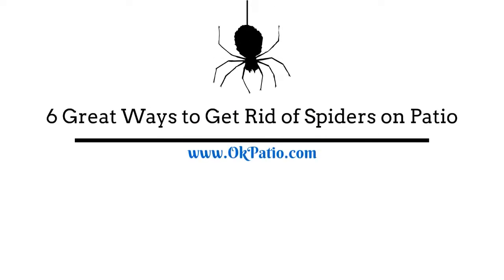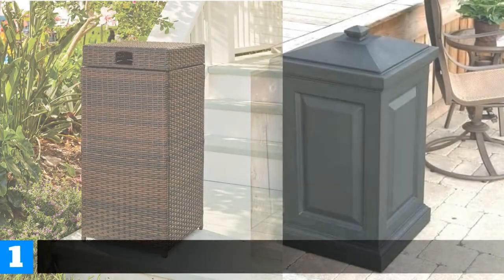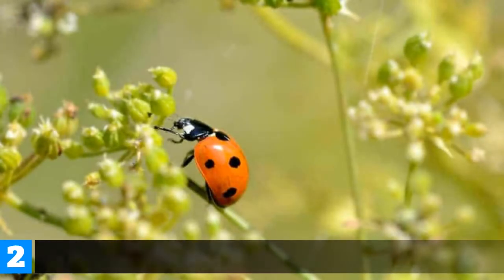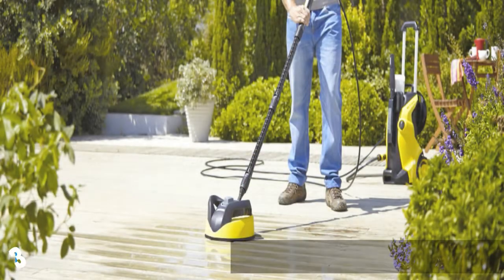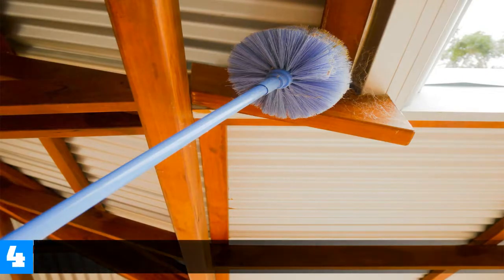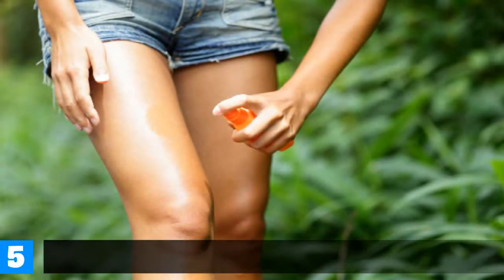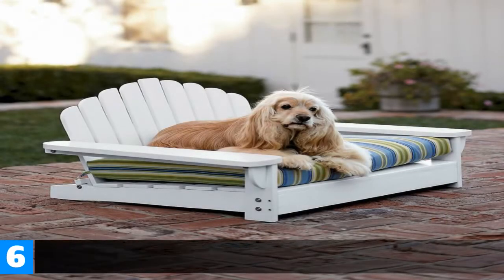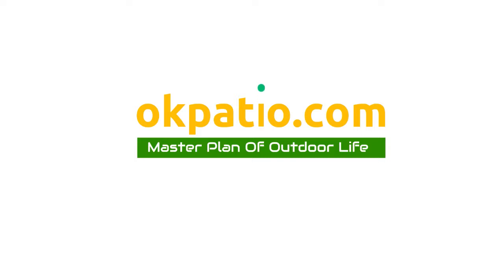6 Great Ways to Keep Spiders Out of Your Patio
How to Get Rid of Spiders on the Patio?